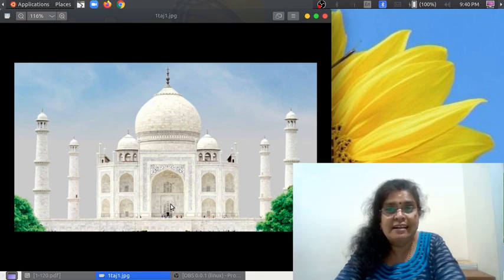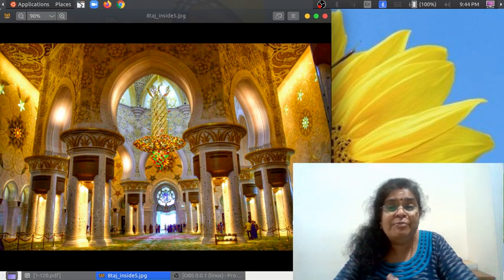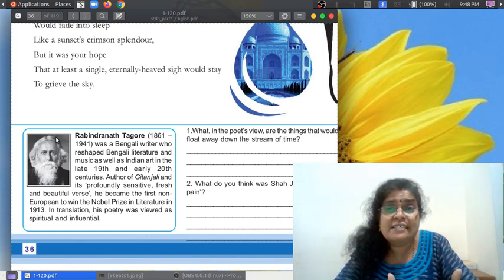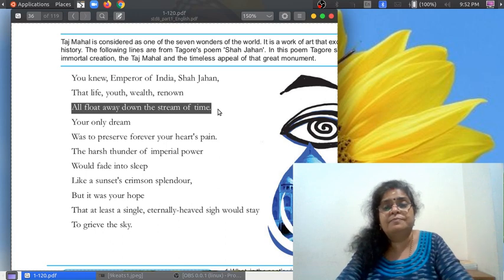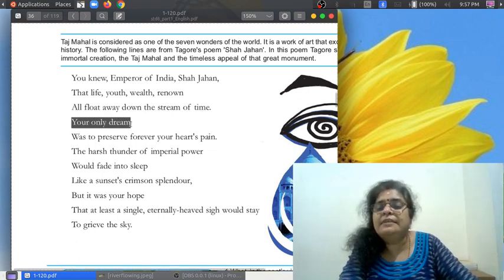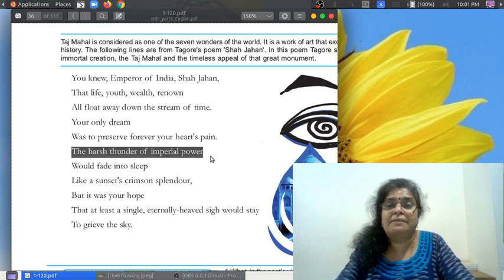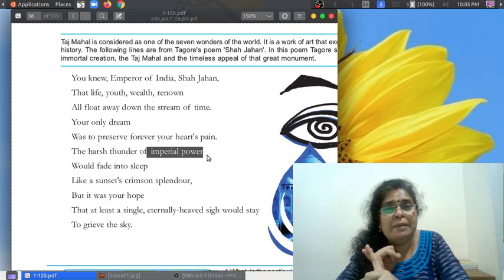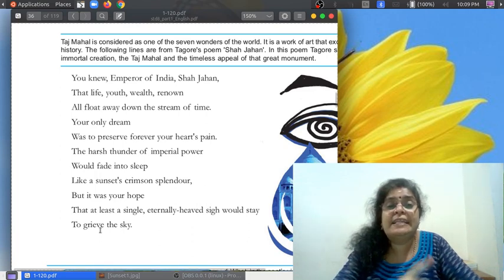Std:8, Poem:Taj Mahal, Class:1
Watch the class Pls